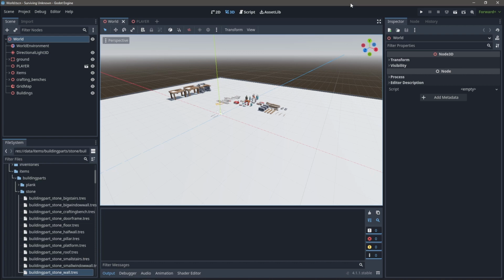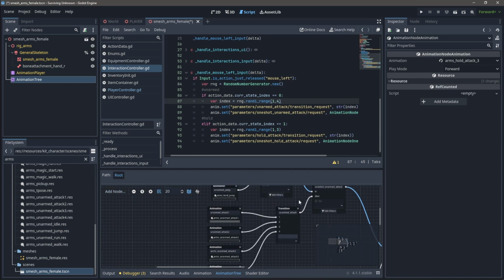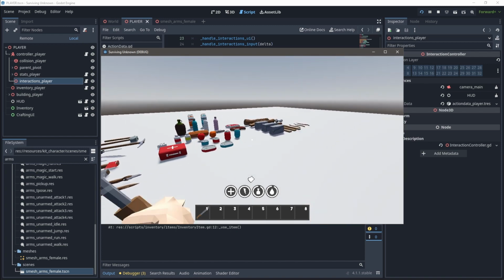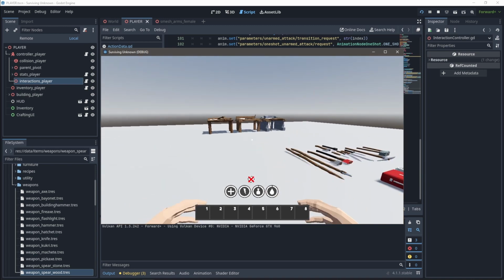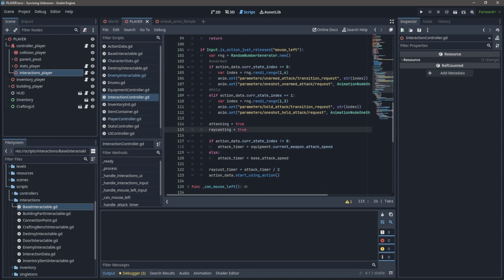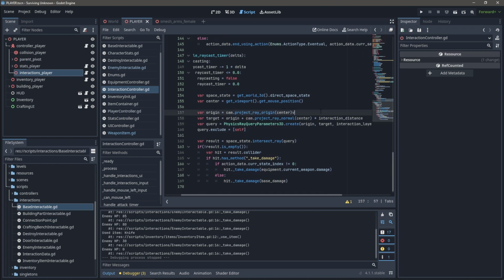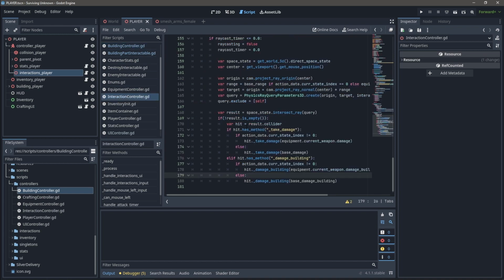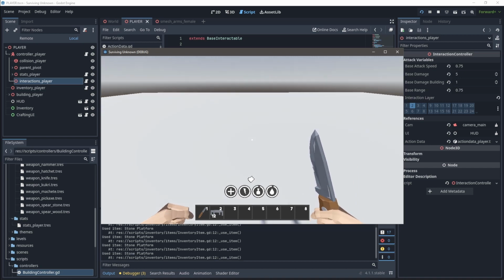Attacking Basics - Survival Game In Godot - Devlog Part 17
In this part I start making the basics of the attacking system in Godot. Lovely engine :]